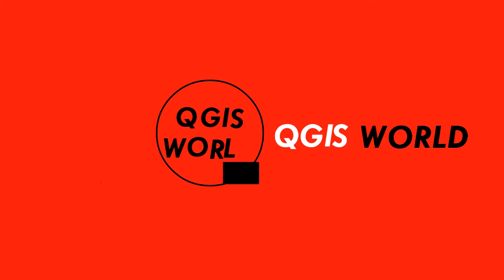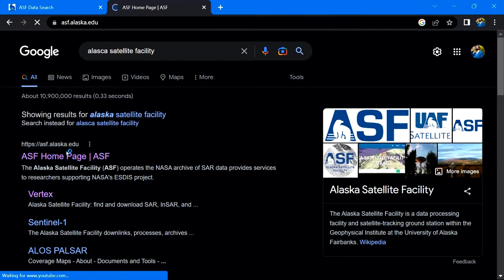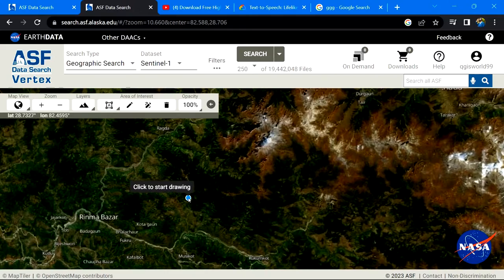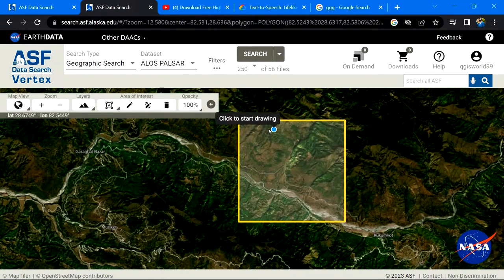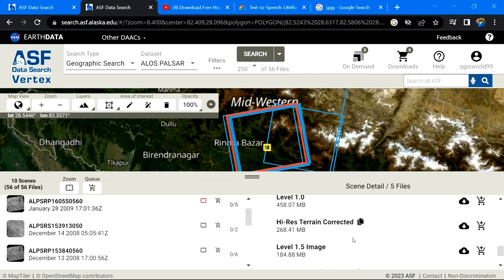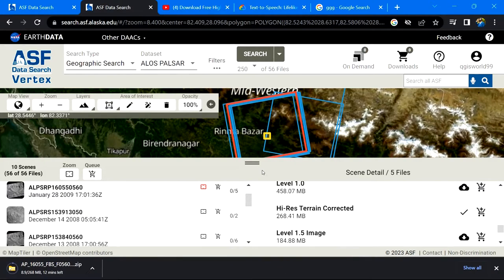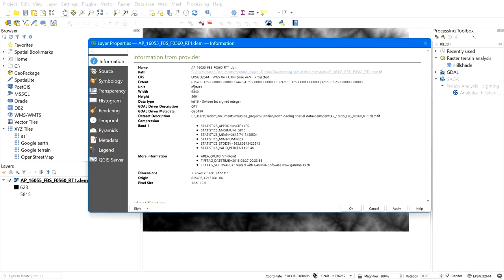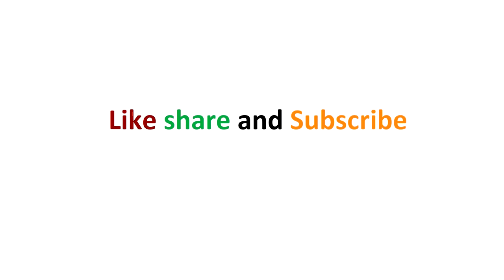Downloading Digital Elevation Model (DEM) for free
Here in this video, we will download 12.5 meters terrain corrected DEM for free.